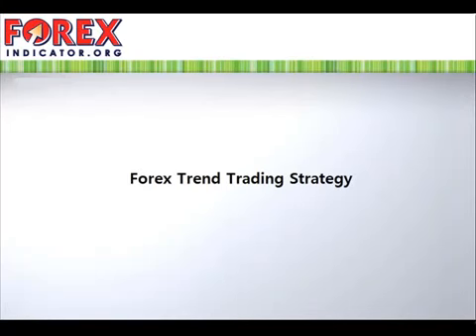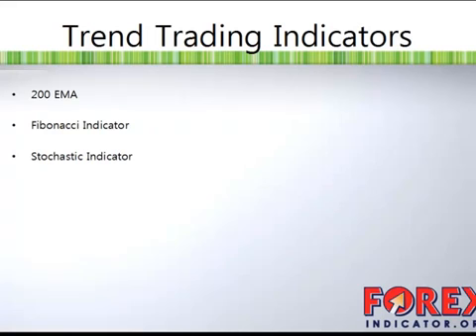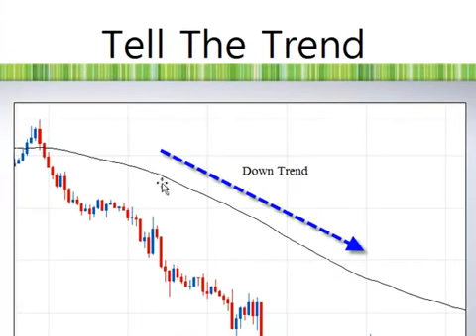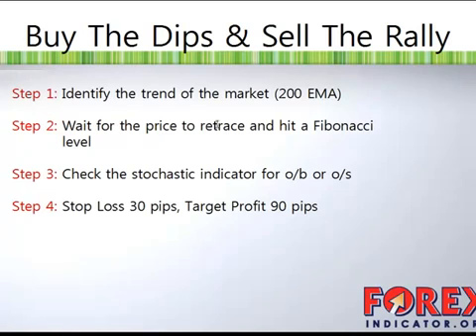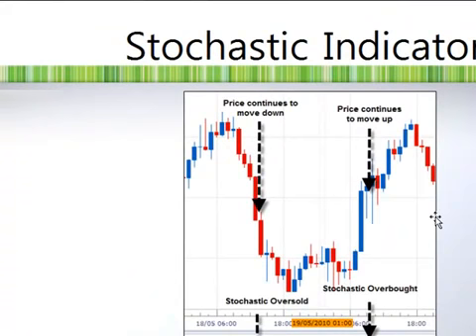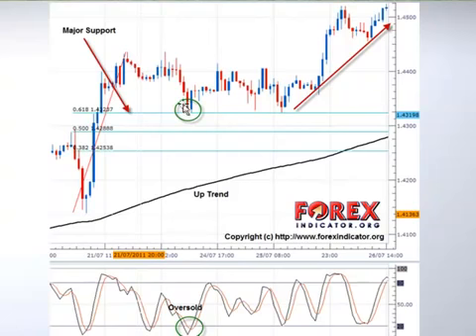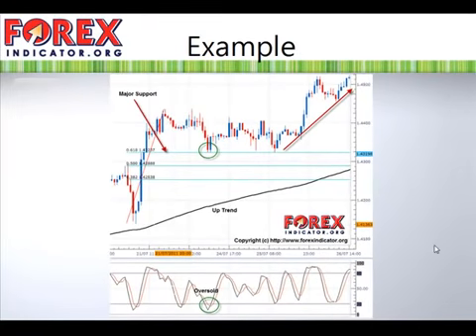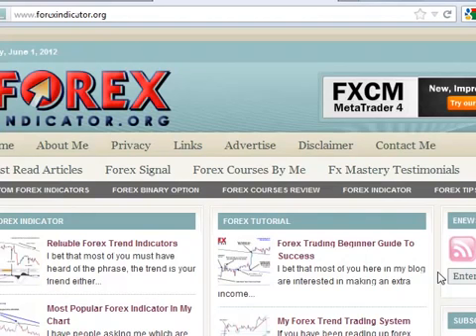FOREX Trend Strategy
I recommande you This very interesting web site you well find very good videos,strategies,Books... :

FOREX BOOKS COLLECTION : you well find in the best Forex books :

- THE 7 HABIT OF A HIGHLY SUCCESSFUL TRADER
-FOREX TRADING FUNDAMENTAL
-TRADING PSYCHOLOGIE,TRADING MINDSET
-GETTING RICH WITH DAY TRADING
-30 MINUTES WITH A FOREX TRADER
-DAY TRADING COURSES
-THE AUSTRIAN THEORY OF THE CYCLE
-NEUOPSYCHOLOGY OF SELF DISCIPLINE